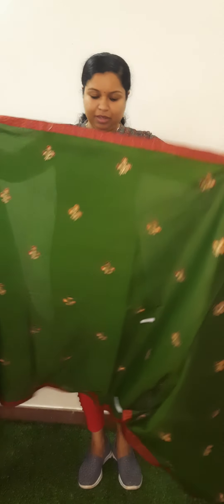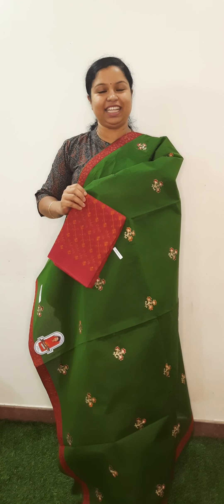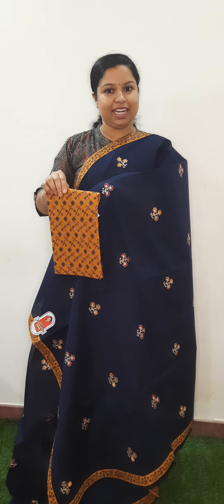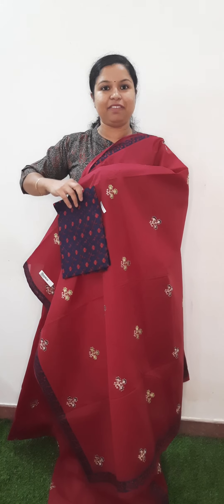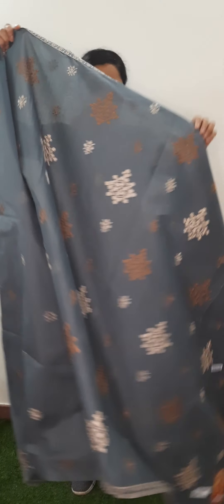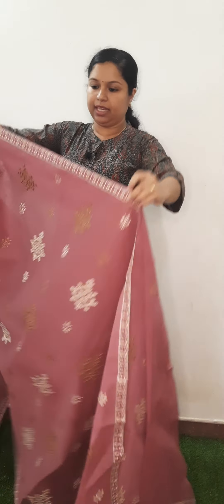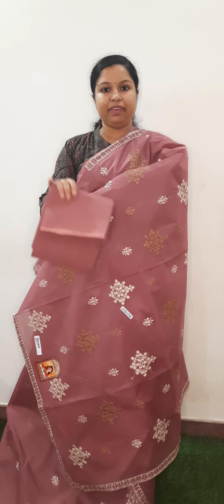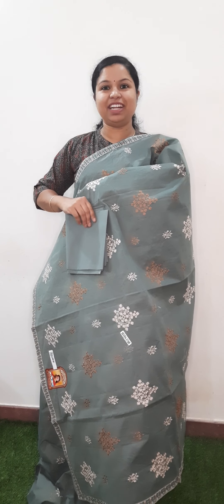Cotton Embroidery Sarees // OLERIA - Video 51 ## Whatsapp Number : 8848089032,9495246449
Cotton Embroidery Sarees

Professional Courier & Postal Services are available.

Location : Edivanna
                   Nilambur
                   Malappuram
                   Kerala
Pincode  : 679329